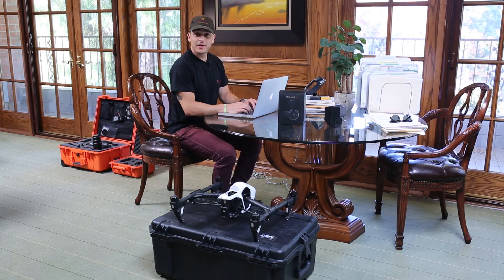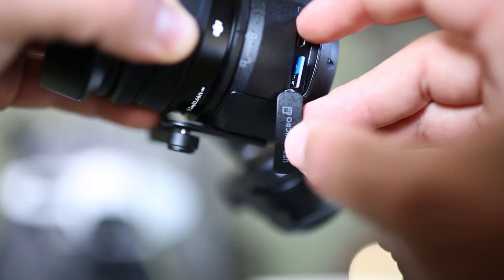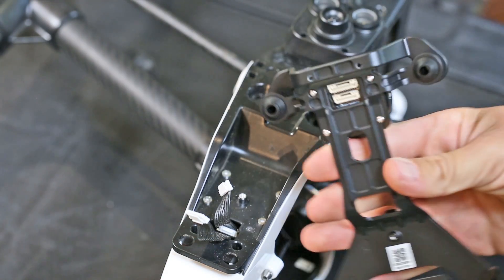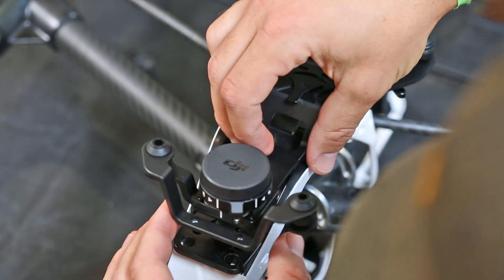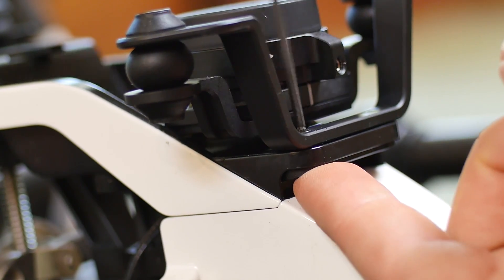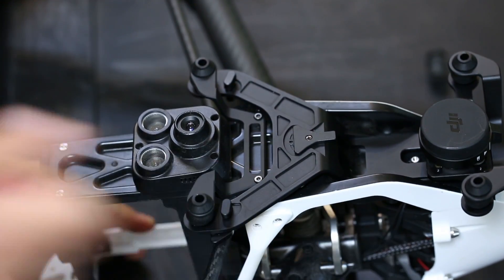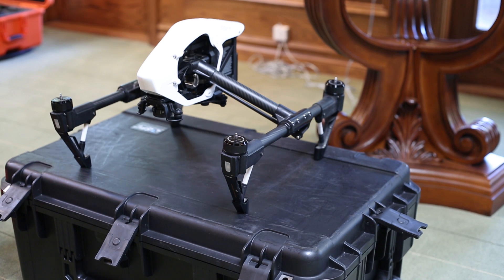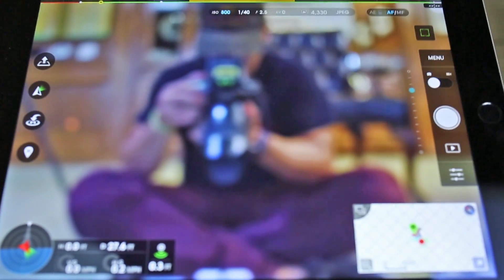****DJI Zenmuse X5 Unbox and Install Tutorial for the Inspire 1****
With the Zenmuse X5 series, you have the world’s first set of Micro Four Thirds cameras built specifically for aerial photography and cinematography. Bringing unparalleled imaging quality together with integrated 3-axis gimbal stabilization and remarkable ease of use, each empowers you to shoot and complete jobs like never before.

The Zenmuse x5 is not hard to install, actually the x5 installation is one of the easier upgrades for the DJi inspire 1.

Meet the Zenmuse X5, the world’s first mirrorless, compact Micro Four Thirds camera made specifically for aerial photography
and cinematography. Designed to work with the DJI Inspire 1 ready-to-fly platform, the Zenmuse X5 packs a powerful sensor
that’s capable of recording 4K videos at up to 30 fps and capturing still images at 16MP. Equipped with the standard
MFT interchangeable lens mount and allowing full wireless remote control over focus, aperture, and more, the Zenmuse X5 lets
you shoot the way you want.

Welcome to the future of aerial imaging.

4K video at up to 30fps

Record at 4096×2160 (24fps) or 1920x1080 (60fps)

16MP photographs

12.8 stops of dynamic range

Built inside the Zenmuse X5 is a powerful Micro Four Thirds sensor that’s absolutely revolutionary for an aerial camera. With a sensor eight times the size of that in the previous X3 camera included with the Inspire 1, this new MFT sensor enables high quality, high sensitivity image recording at an ISO range of 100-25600. With a sophisticated balance of high-resolving power, accurate gradation, and low noise, you are realizing your artistic and creative vision as never before.

As the world’s first Micro Four Thirds camera made specifically for aerial photography and videography, the Zenmuse X5 gives you the freedom to choose your lens.

By utilizing the standard MFT mount, one of the most popular lens systems in the camera industry, the Zenmuse X5 is well positioned to benefit from new products and innovations from major lens manufacturers.

Currently, there are three prime lenses compatible with the Zenmuse X5. With different specifications but the same top-notch quality, these three lenses provide you with the flexibility on set.

Info Courtesy of Dji Global dji.com

Unbox and install Zenmuse X5 for DJI inspire 1. Installation step by step guided tutorial on how to mount the new Zenmuse X5 Gimbal.

Here for you - (feat. Ella Henderson)
Antenna - Bonobo